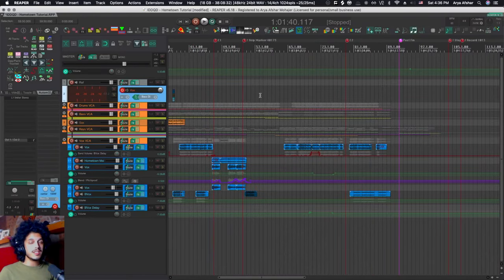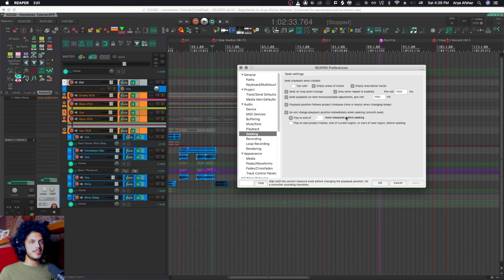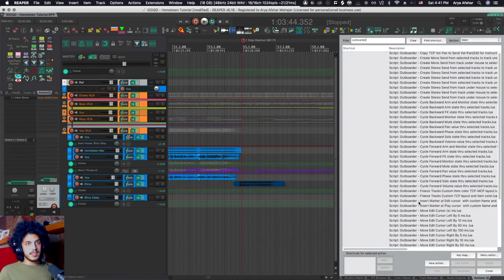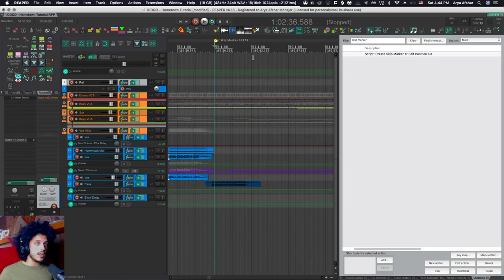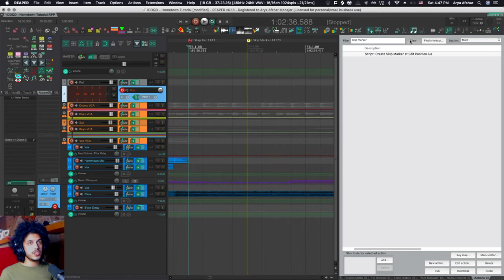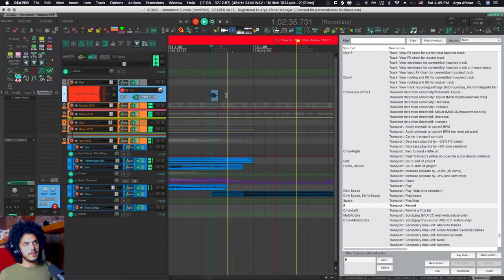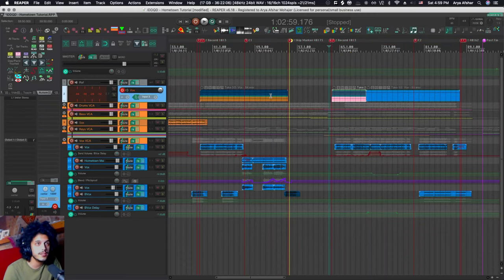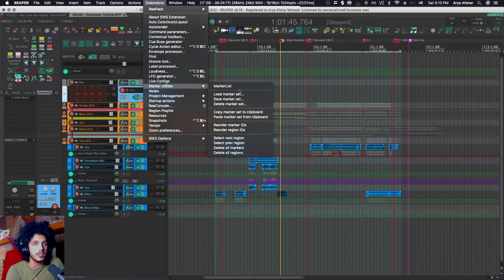Smart Markers (3/4): SWS Skip Markers For Recording/Mixing (Rapid-fire Reaper Tutorials Ep63)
Smart Markers 201: SWS Skip Markers For Recording/Mixing (Rapid-fire Reaper Tutorials Ep63)

 Hey folks!
 This is the third tutorial on Skip markers so watch the first two if you find yourself confused.

 In this episode we'll look at an example of a more complex smart marker structure for recording, and I'll show you how to save Smart Markers to recall later in other projects!

Every little helps, so even if you send a dollar or two my way, I’ll be eternally grateful to you!

 Like, Comment, Subscribe & hit the Notification bell for new Rapid-Fire Reaper tutorials weekly, and if you have any questions about Reaper, SWS, or anything regarding audio, let me know in the comments and I'll make sure it’ll make it to a tutorial ASAP.

Chapters:
0:00 Intro
0:25 What's a Skip Marker?
1:21 Understanding Smooth Seeking
2:45 Saving Markers as an action
4:15 Skip Markers for Recording
6:37 Program your own Recording Assistant
07:43 Review of the Marker structure
08:10 Why add extra markers?
09:00 Outro